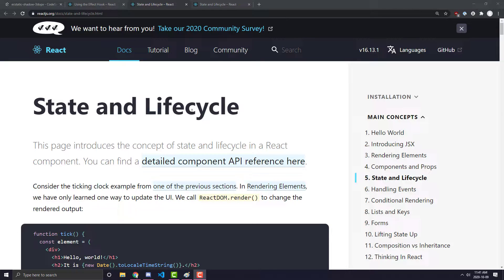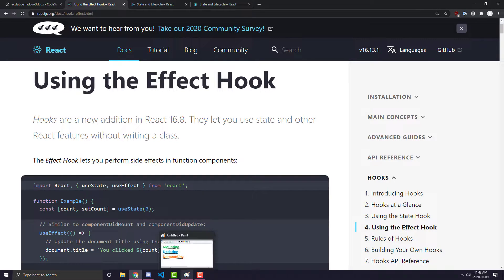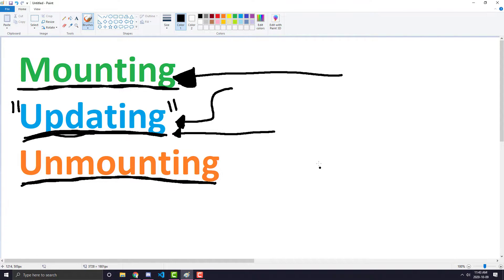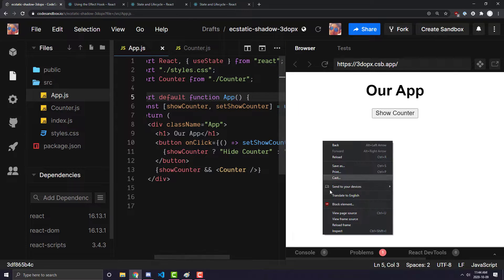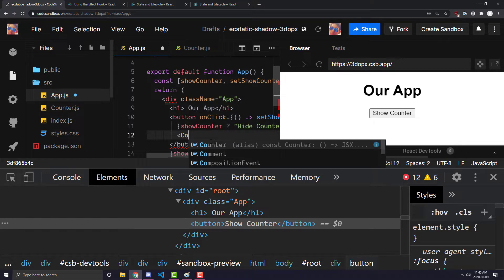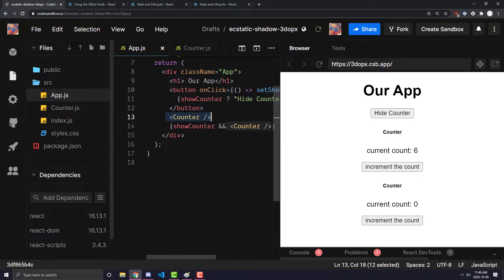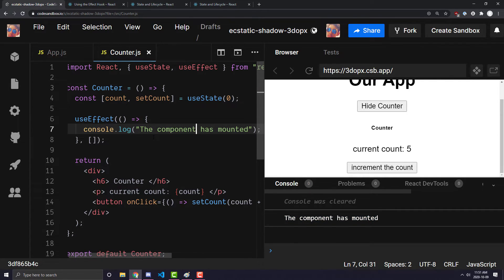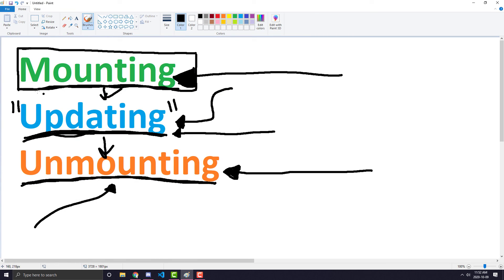Learn React #8: The React Lifecycle of a Functional Component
In this video we go over:
- What is the React Lifecycle and how does it affect a component?
- How does a functional component Lifecycle differ from a class based component?
- The three main stages of the React Component Lifecycle
- Mounting a component
- Updating a component
- Unmounting a component
- When does a component in React Mount vs Unmount vs Update?